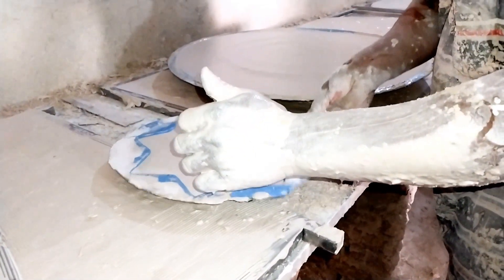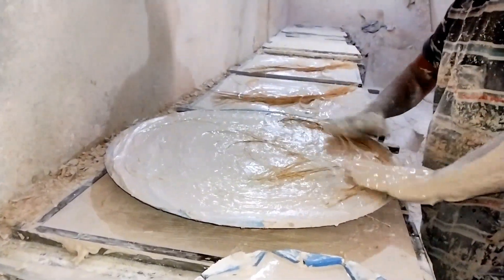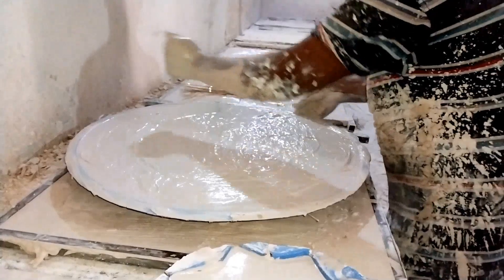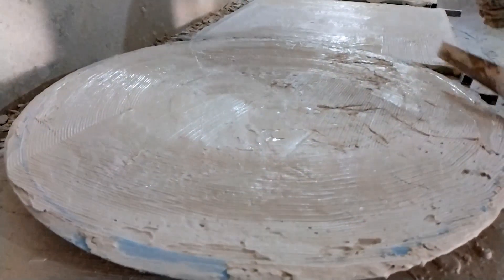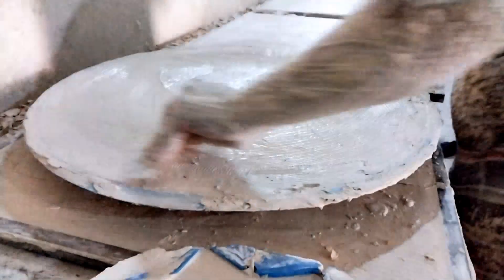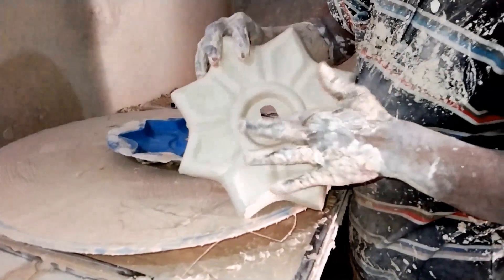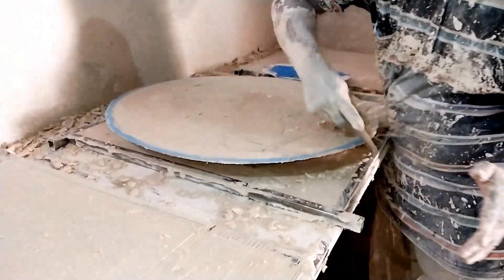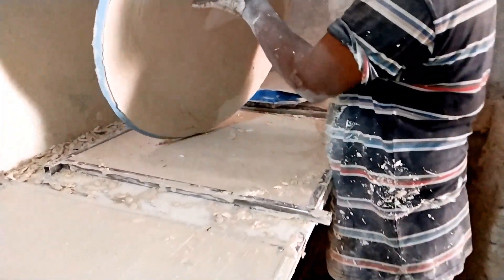Making Beautiful Gypsum Ceiling design how this young man Making this design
Gypsum Ceiling design art plastic of paris process making